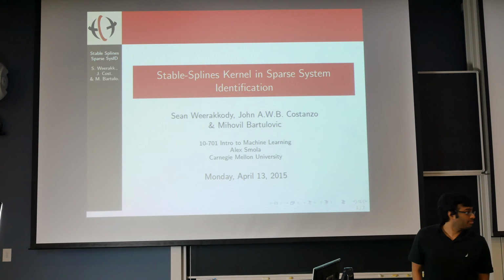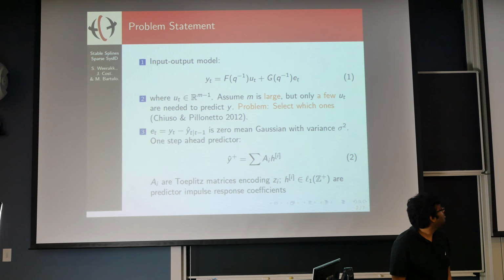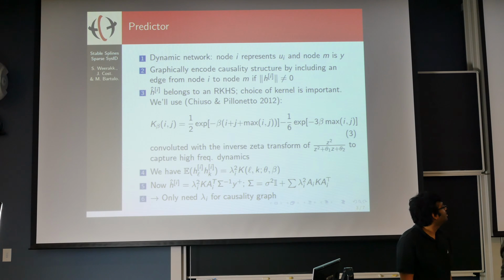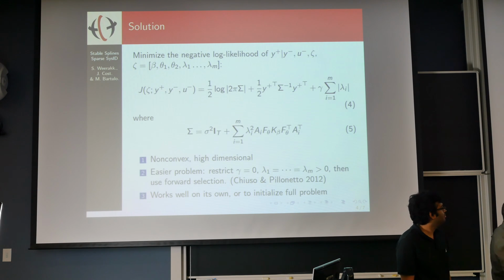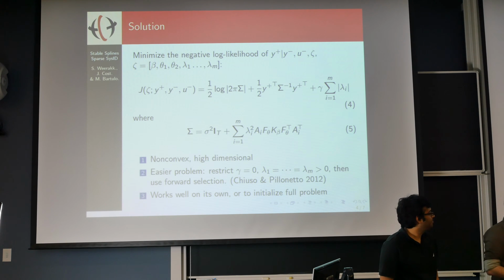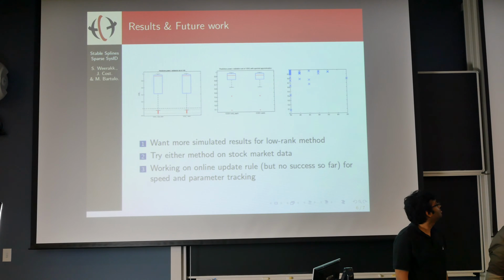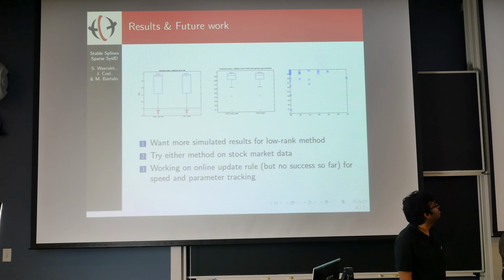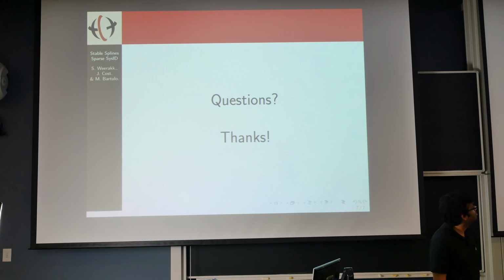Stable Splines Kernel, Sean Weerakkody, John Costanzo, Mihovil Bartulovic